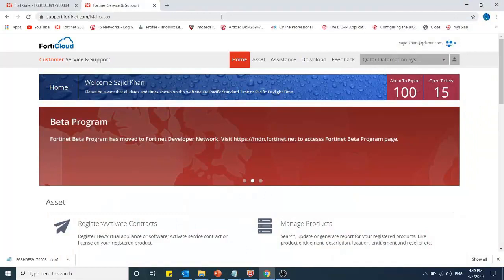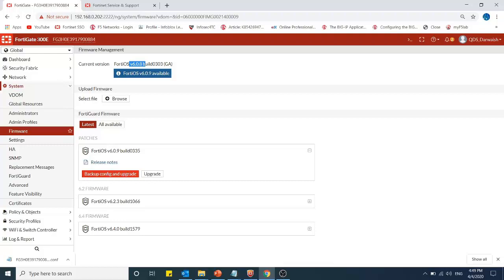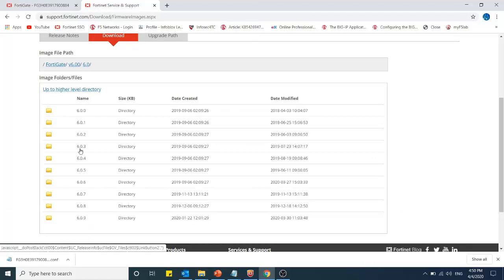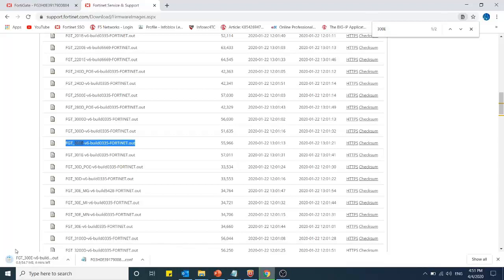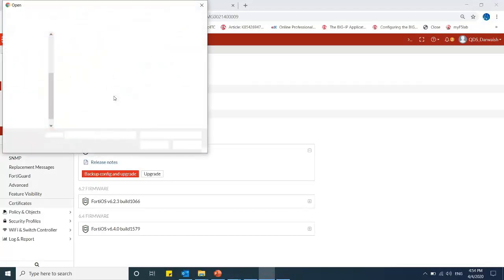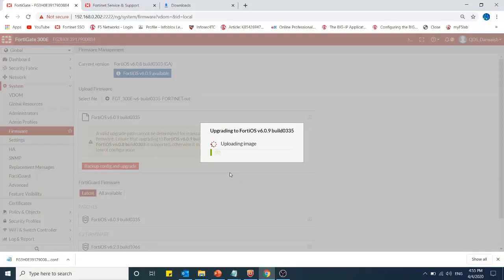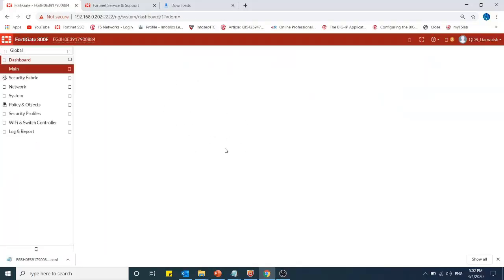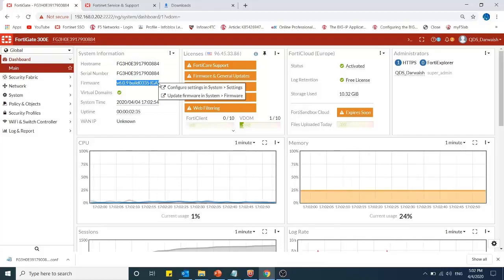How to Update FortiGate firmware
In this video, you will learn how to upgrade to the latest version of FortiOS on your FortiGate.